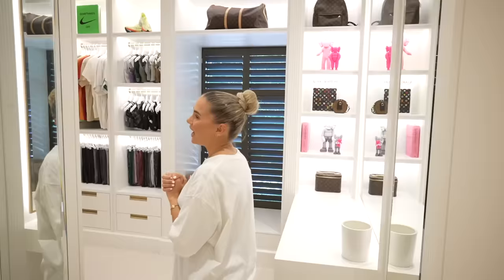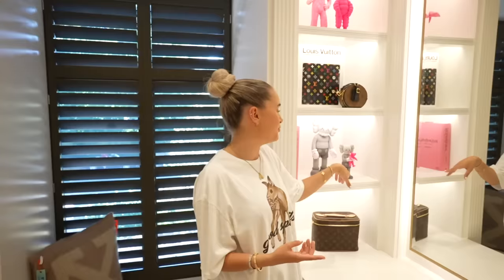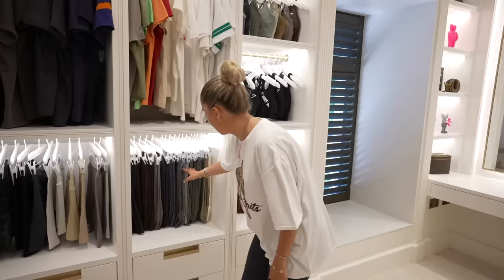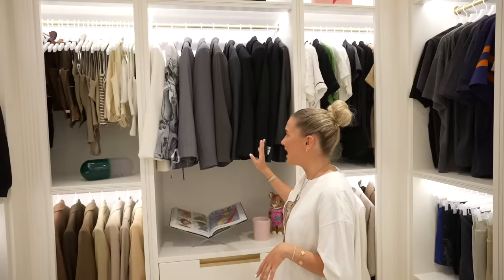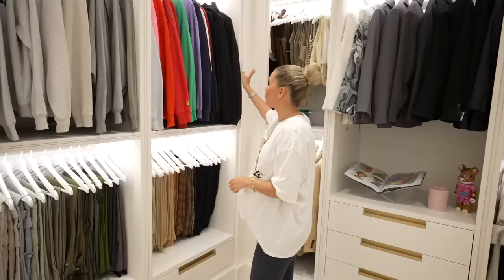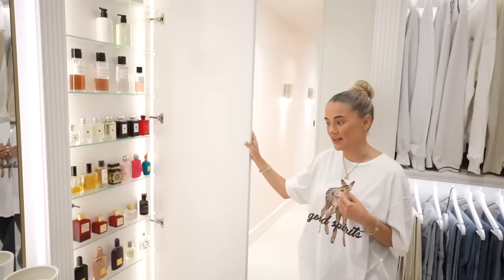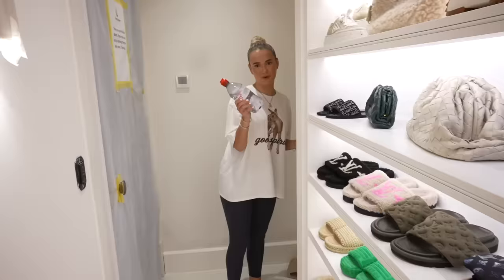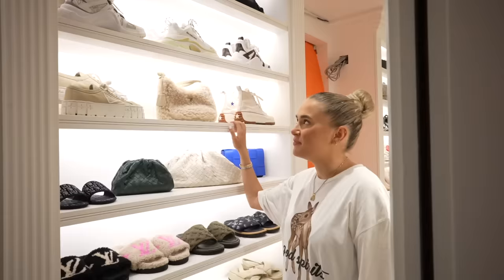MY DREAM WARDROBE TOUR!!! | MOLLYMAE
Hey guys !
I hope you’re all doing really well, sorry that once again I’ve been gone for a few weeks💚

I’m really excited to post this different style of video on my channel, I hope you all enjoy it!

Love,

Molly-Mae xxx